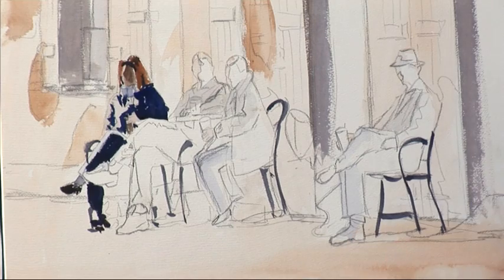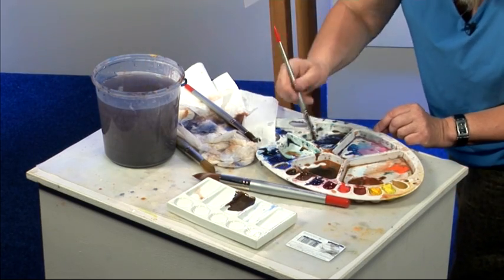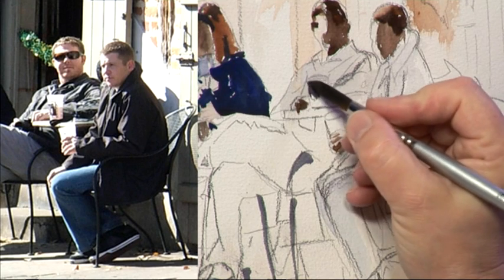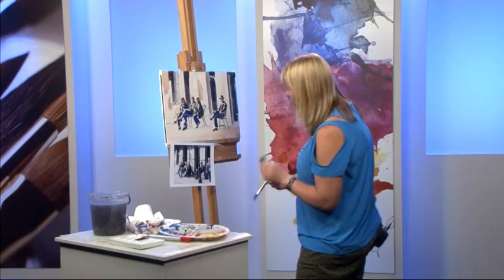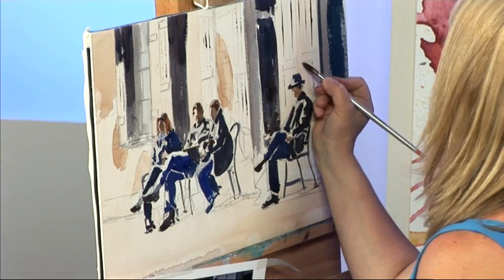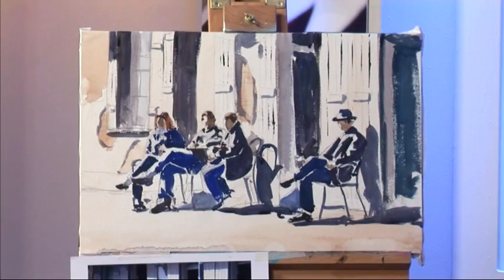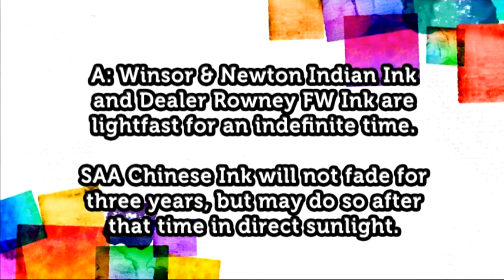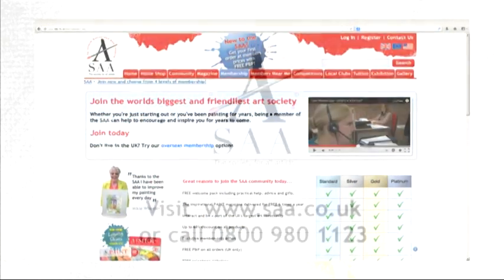A Splash of Paint - Episode 016 - Part Four